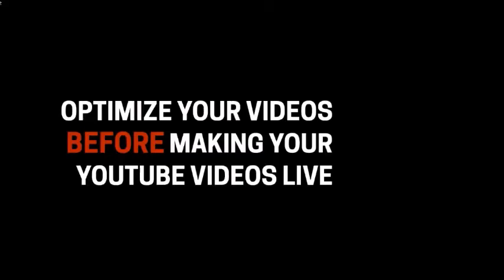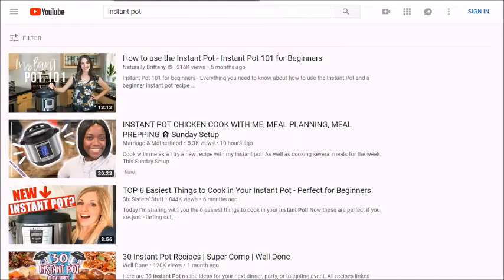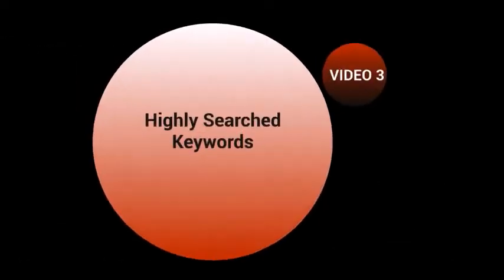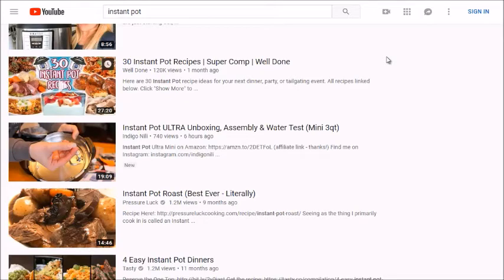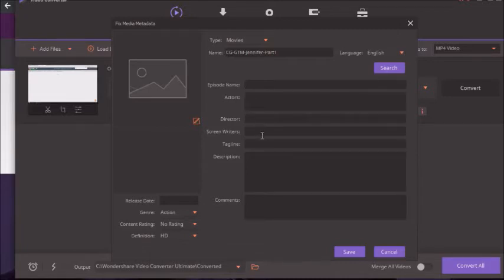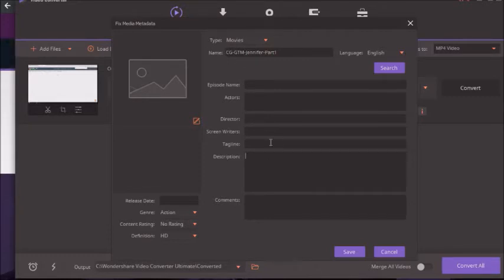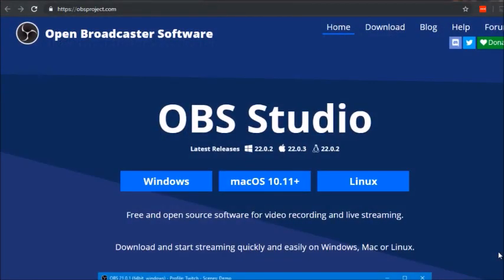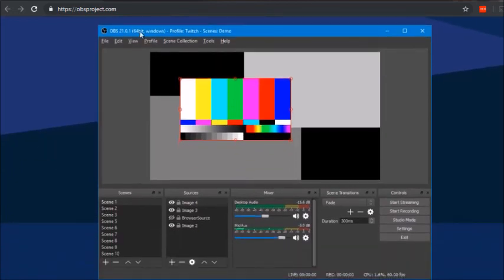how to Earn 1000USD Monthly from YouTube SEO || free online course || lid point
hello viewers
        hope you all are well. in this free video course, you will be able to earn 1000 USD dollars per month by doing Youtube SEO.

hope you like the video. kindly share it with friends.